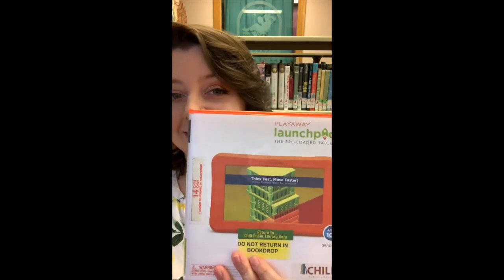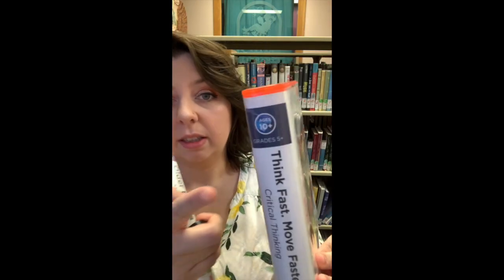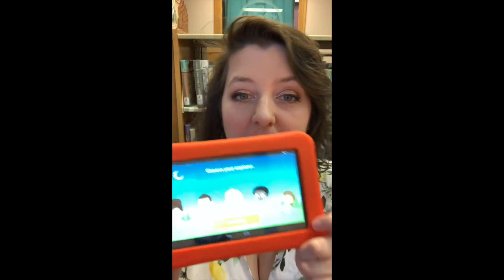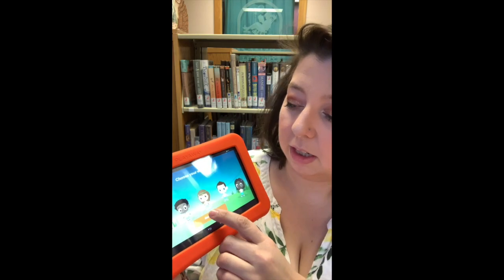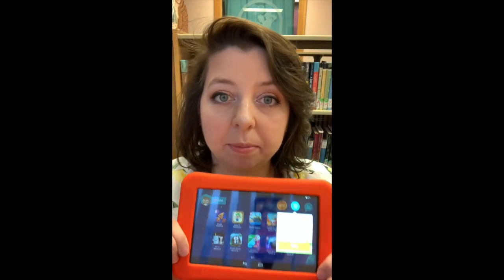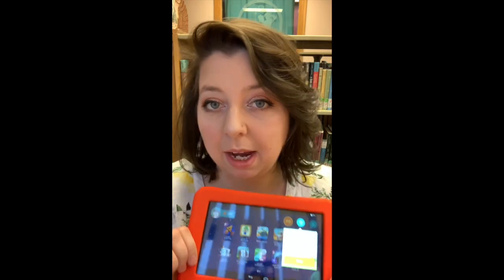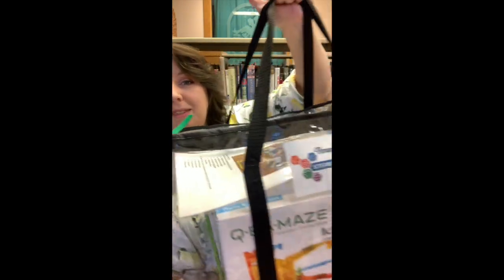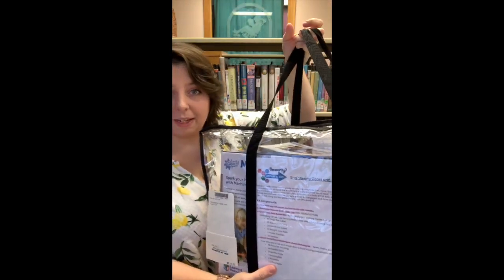Chili Chapters- STEAM Tech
Today we're sharing some of our awesome technology available for you to check out, including our brand new STEAM kits!